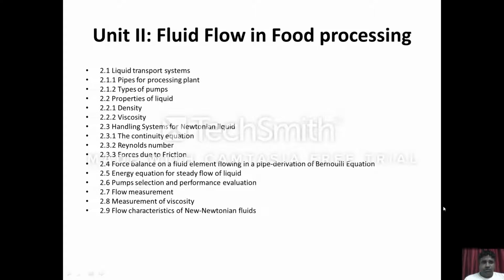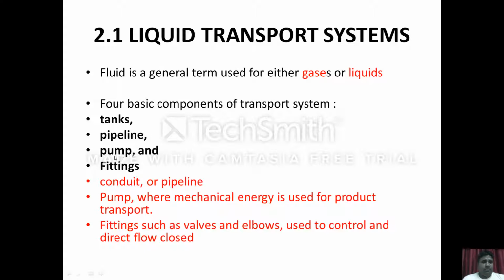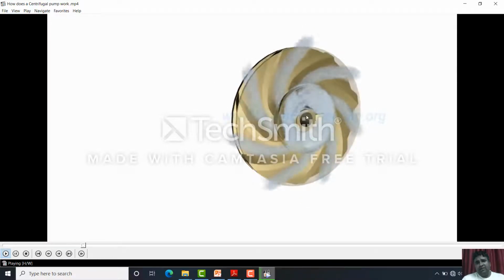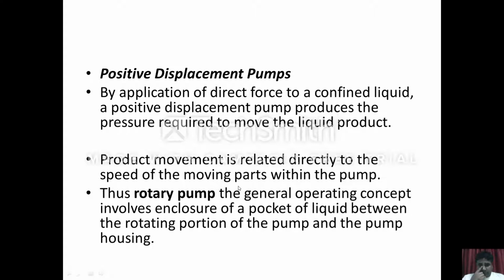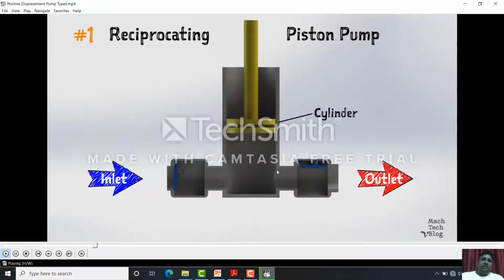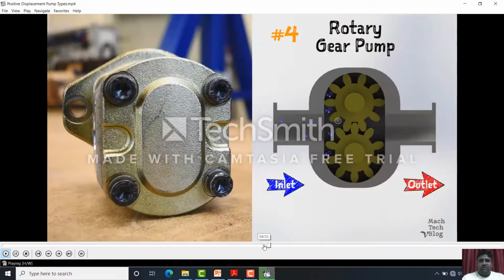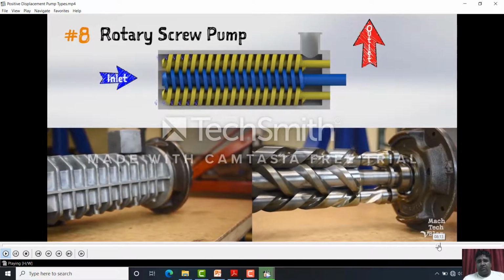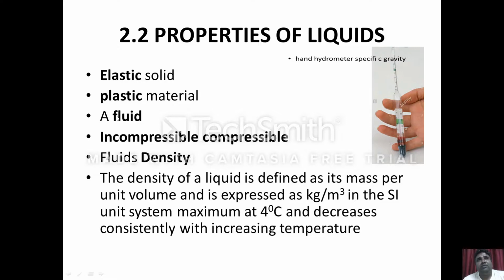Fluid Flow in Food processing 1Explained by Dr Manish Kumar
Introductory part